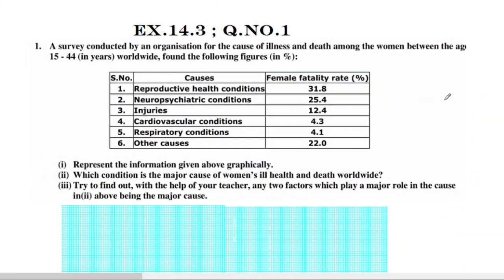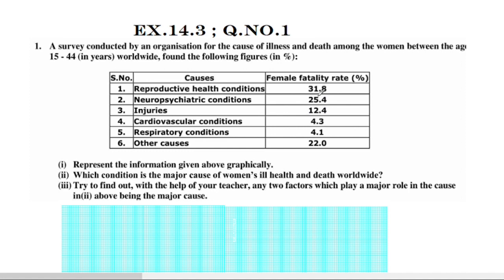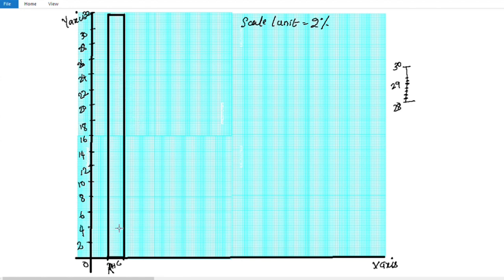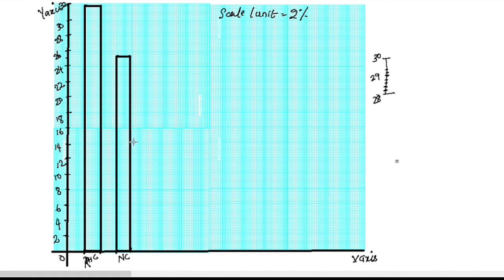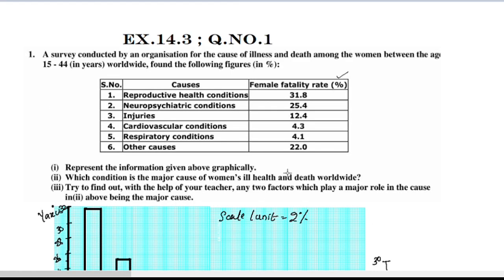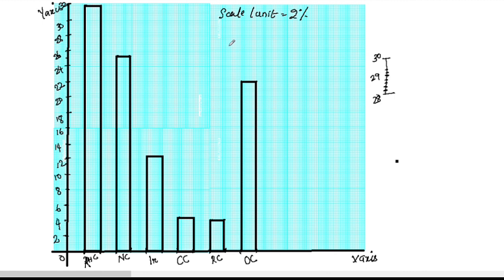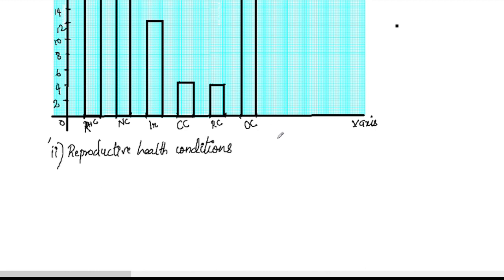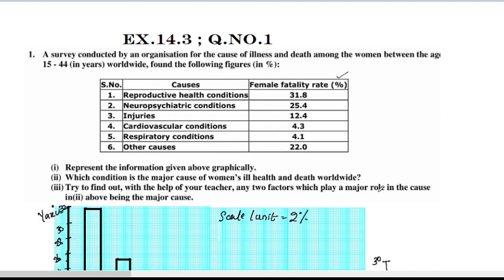Q.no.1 Ex.14.3 CBSE Class 9 Maths Chapter 14 Statistics In Malayalam